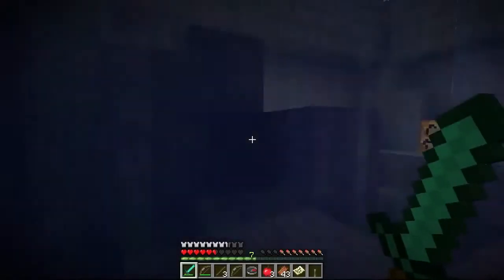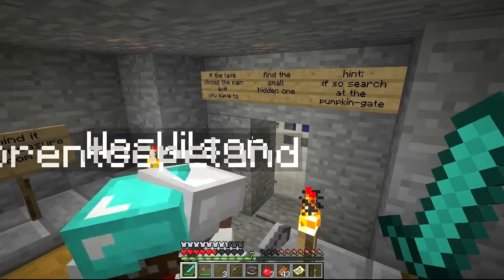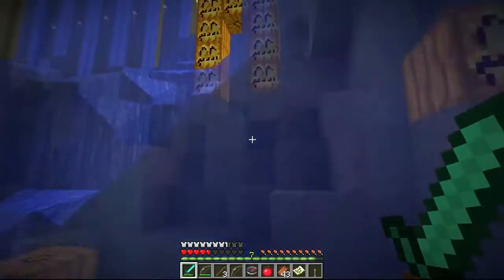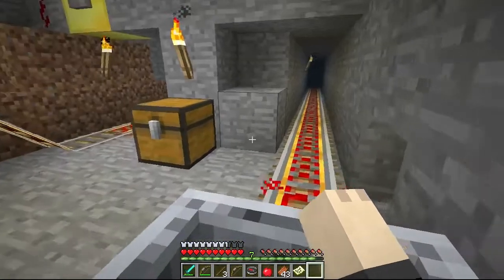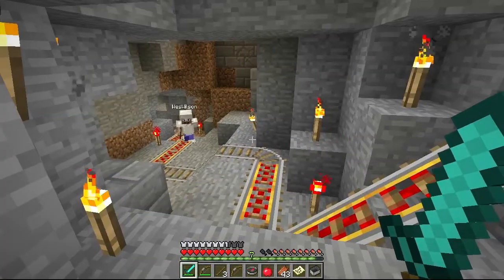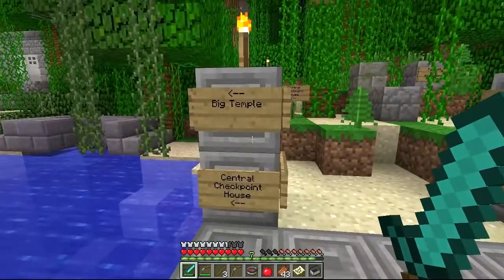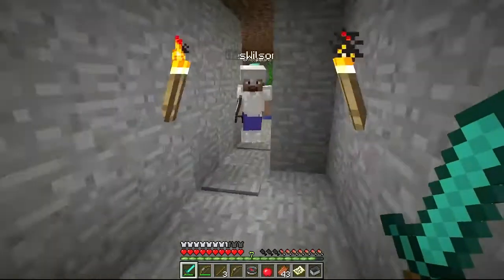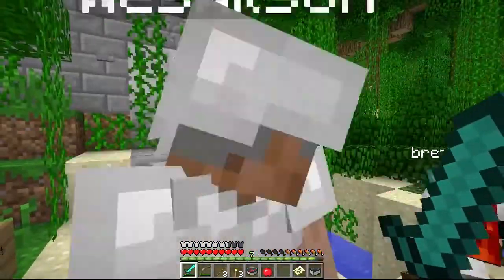Minecraft Adventures Mayan Madness #4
Another Minecraft adventure!